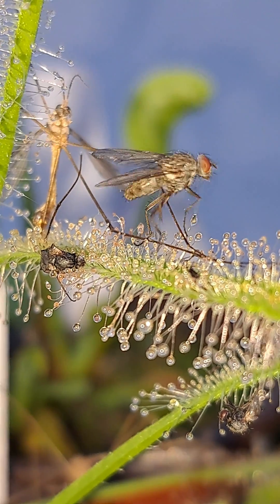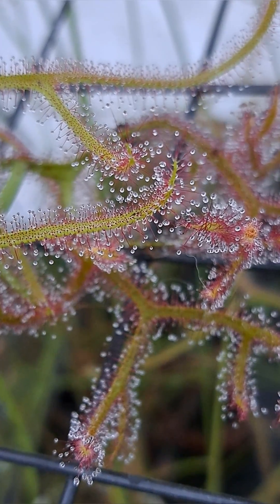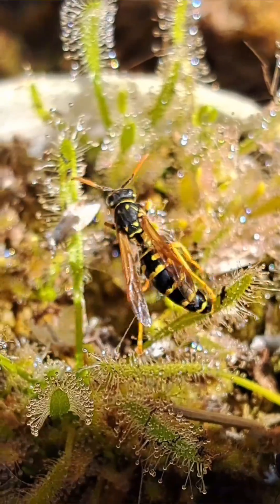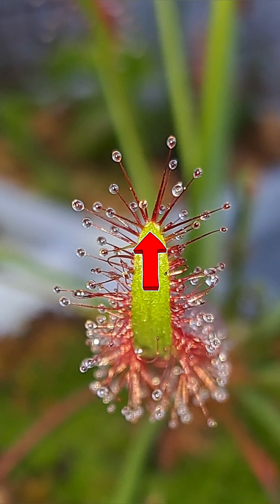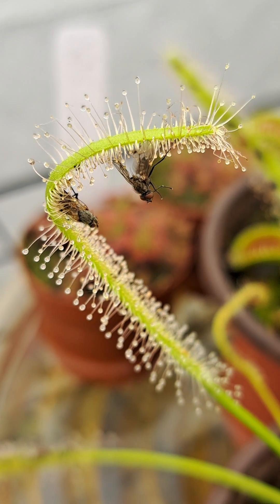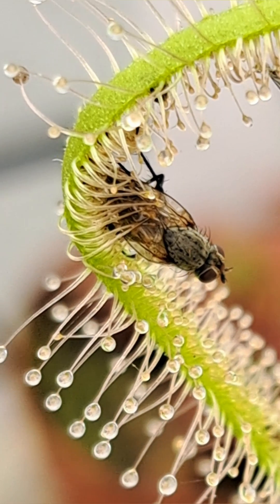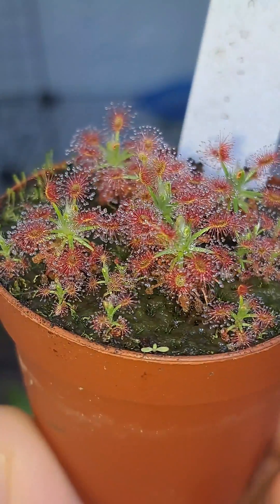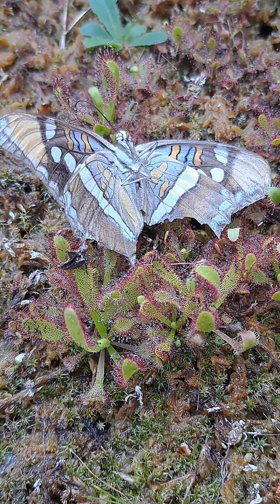How does a sundew plant work?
👀A closer look at the carnivorous plant SUNDEW!

The carnivorous plant drosera, more commonly known as SUNDEW is a carnivorous plant that hunts with sticky trichome heads, but these heads hold a secret 🤫